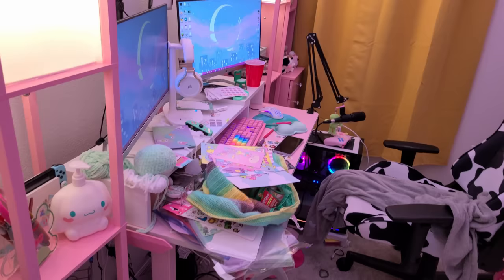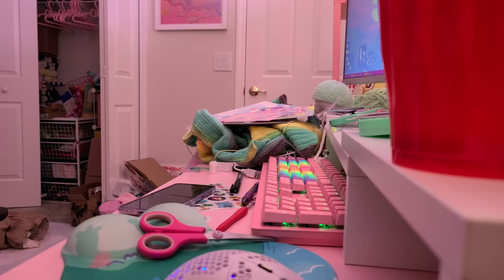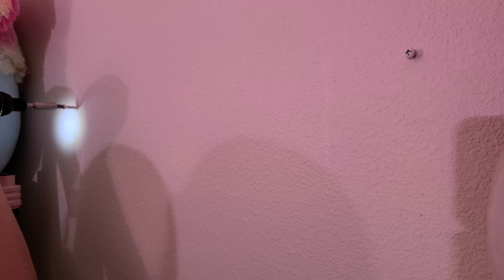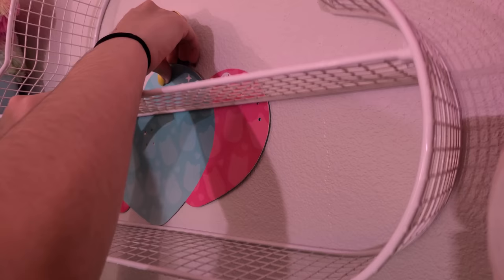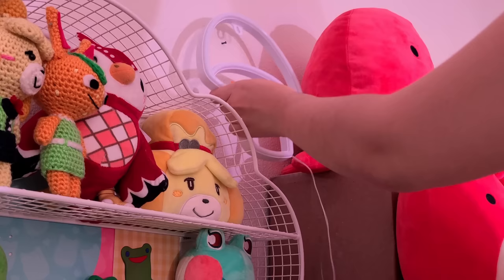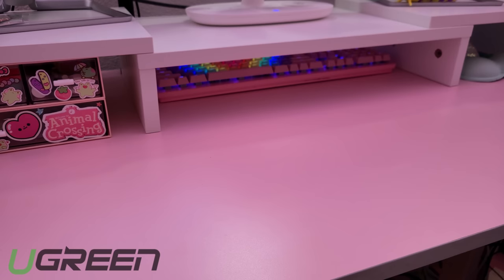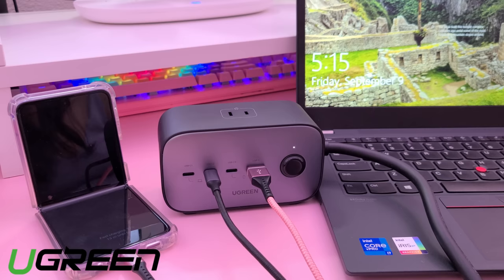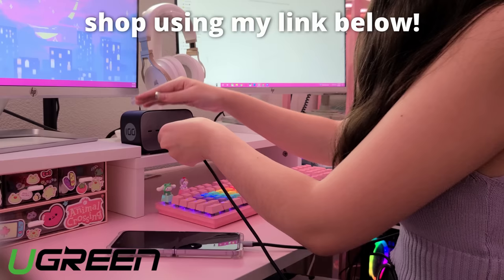thrifting + decorating my office! plus a tour :)